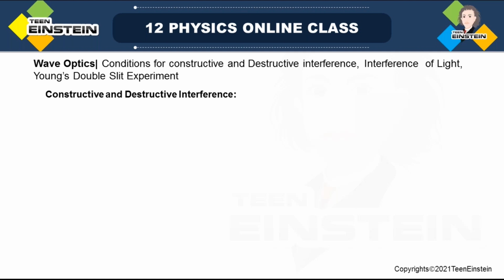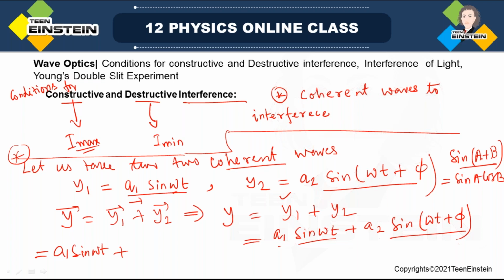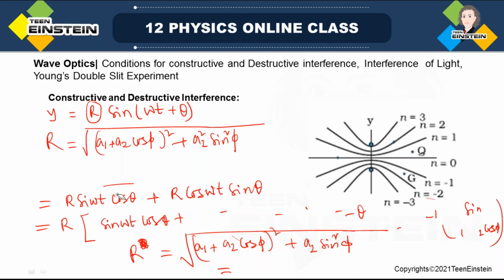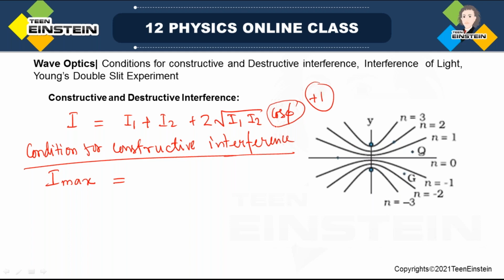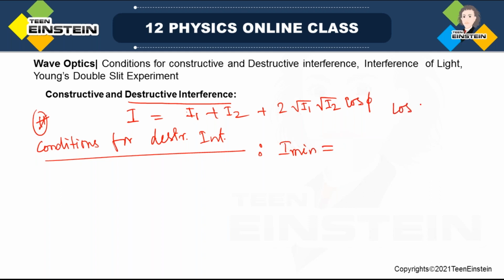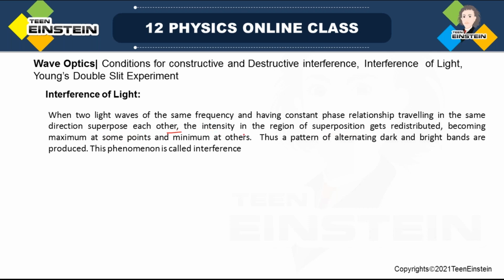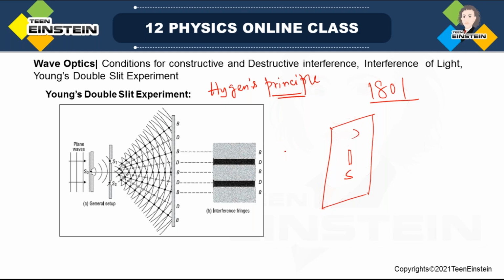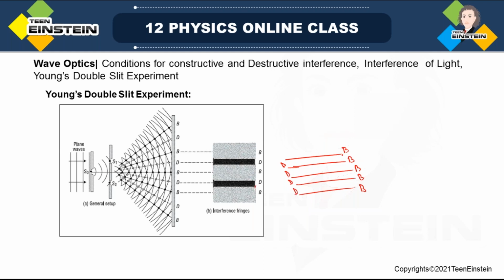TeenEinstein| interference of light| young's double slit experiment| wave optics| Class 12 | Physics